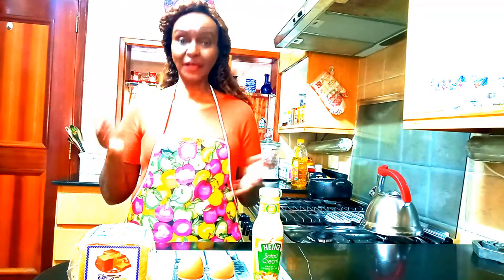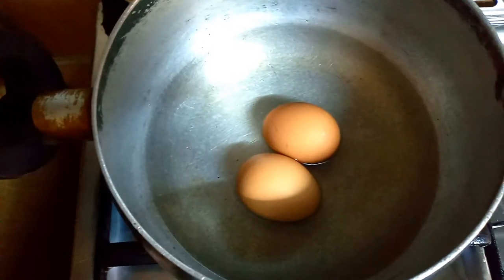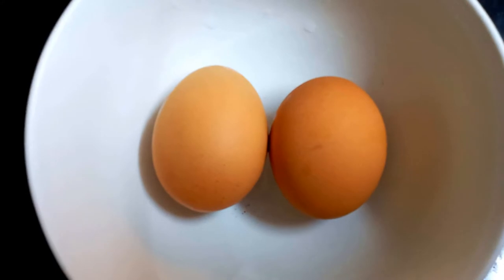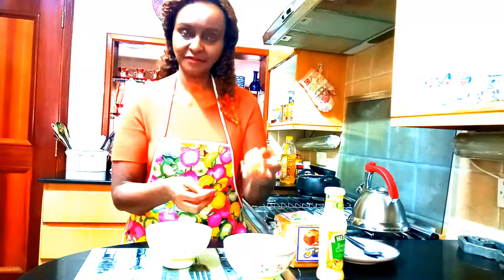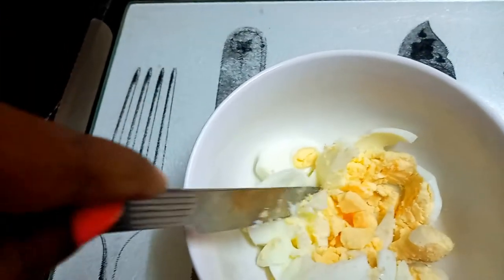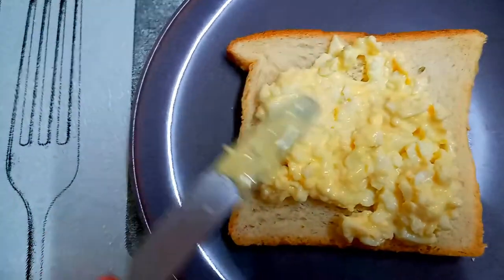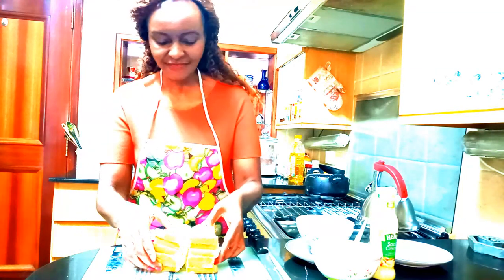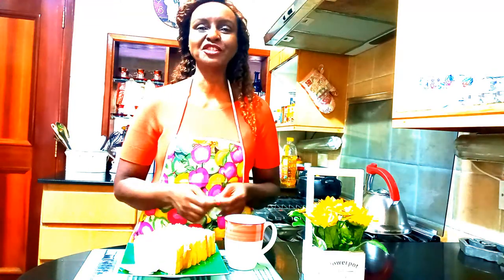Easy Quick Snacks/Healthy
Simple healthy snacks are hard to come by. These egg sandwiches will boost your snack menu for the adults and children in your home.
RECIPE:
2 Eggs
6 Slices Sandwich Bread
1 tbs Heinz Salad Cream
PROCESS:
First boil your two eggs into  hard boiled eggs for 20 mins. Then cool off the eggs in cold water in a bowl for 10 mins. Then peel off the crust and put the eggs into a fresh bowl. Then use a bread knife to cut the eggs into really tiny pieces patiently for 2 mins. After this add one tablespoon of Heinz Salad Cream and mix gently till mixture sticks together and looks slightly soggy.
Put sandwich slice down on cutting board and spread one tablespoon of egg spread evenly on your bread. Then cover with another slice. This should hold easily together because of the salad cream. Repeat process till all three sandwiches are done. Use bread knife to cut through and half the sandwiches. Serve with coffee or hot chocolate.

Martha